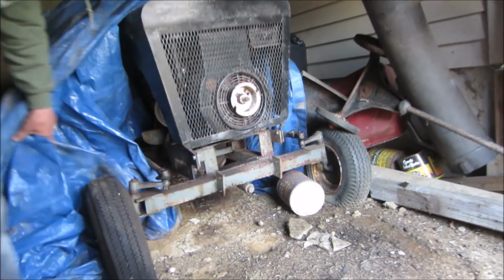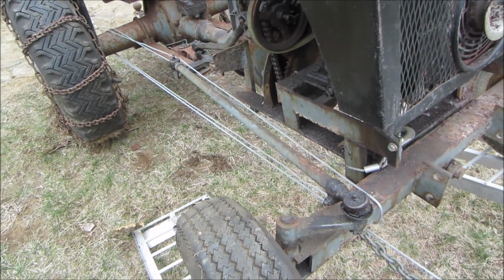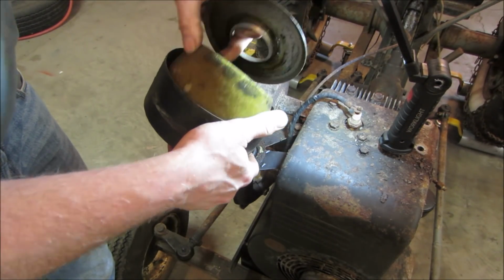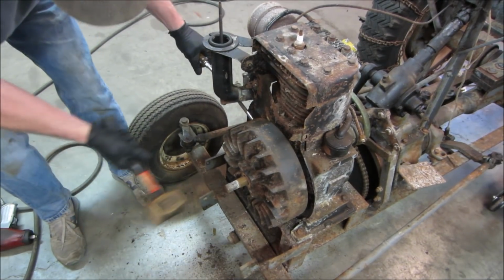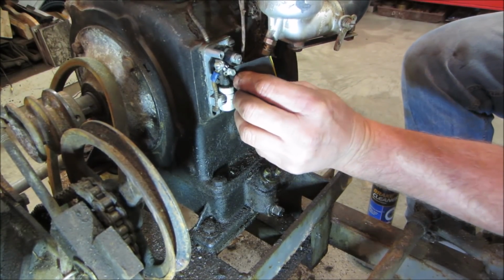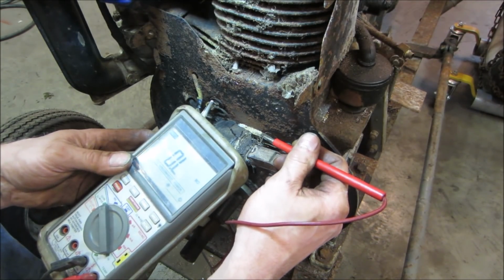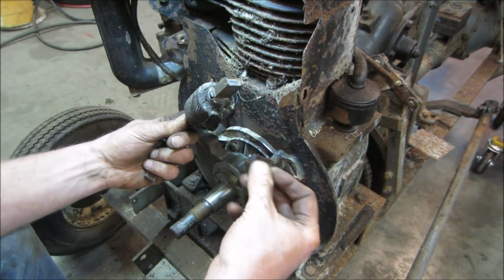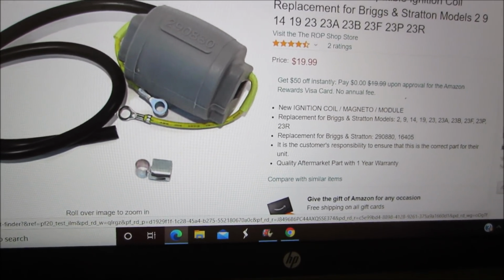Found under a House, Home Built Tractor, Can IT Be Saved?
I was talking with a friend about old tractors when he mentioned a neighbor had one under his house. we went and took a look. well it turns out it was homemade out of 30s ford parts. we struck up a deal and dragged it out with my 1959 vw single cab, lets see what it will take to bring it back to life,